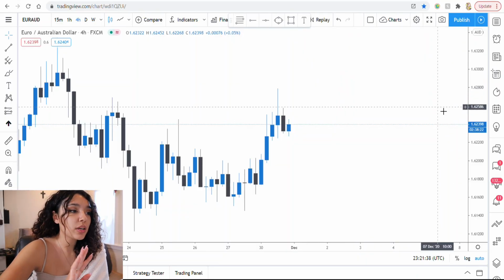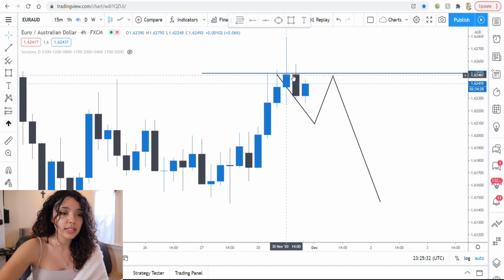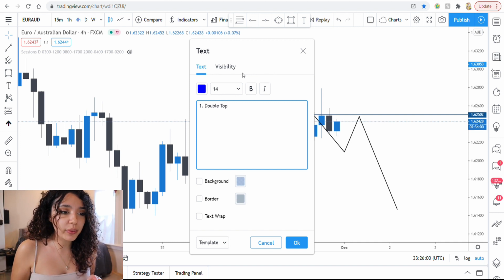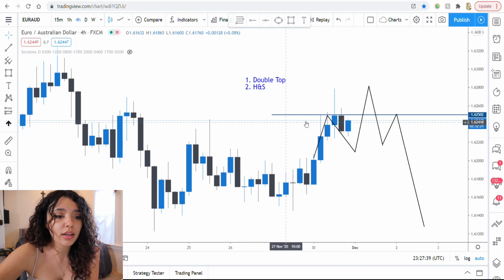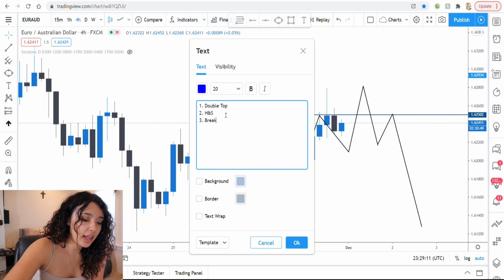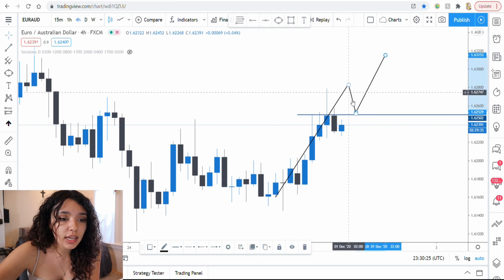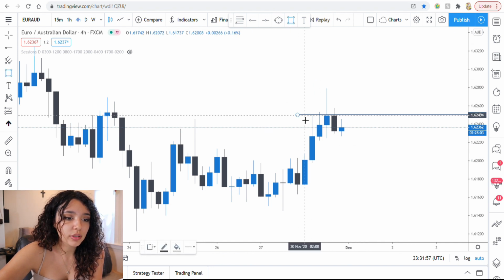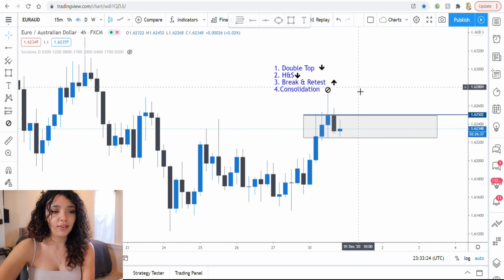Easy Price Action Forex Trading Strategy | 2021 | Technical Analysis | Head & Shoulders Pattern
Don't overcomplicate Forex trading! Look for these 4 things price will do at a low or high point: 1. Double Top/ Double Bottom, 2. Head and Shoulder Formation, 3. Break and retest, 4. Consolidation. That's it. Price can only go up, down, or sideways! Hope this helps!

TIMESTAMPS
0:00 Intro
0:41 Price Break Down

for some free FX game!
○ Start investing today with RobinHood! Use my link to get a free stock

FILM
○ Voice Recorder (or voiceovers)
○ Blue Light Blocking Glasses (MAJOR KEY)